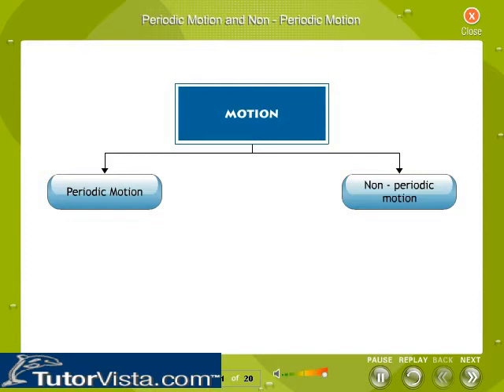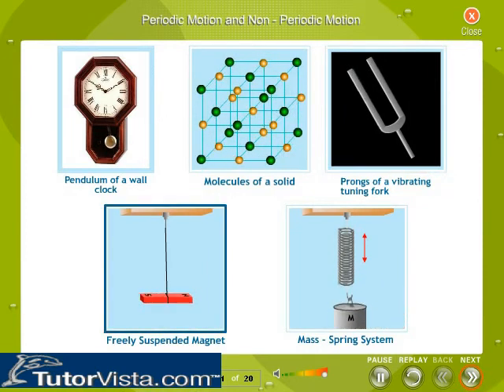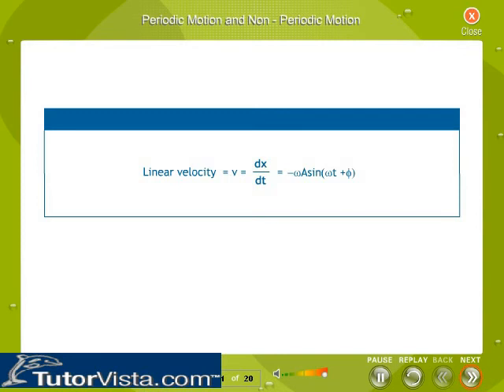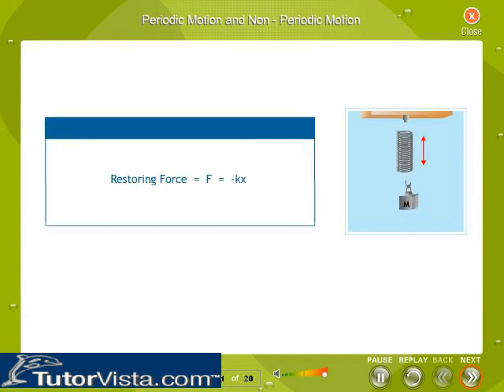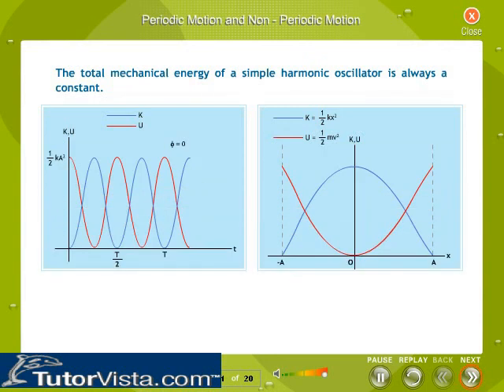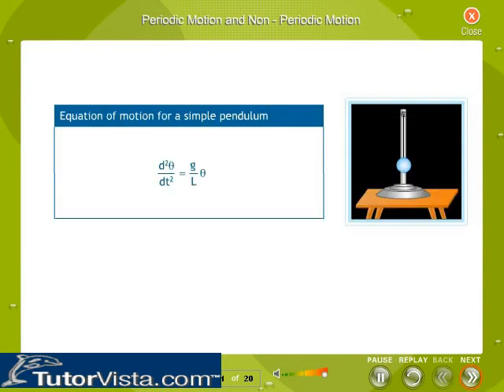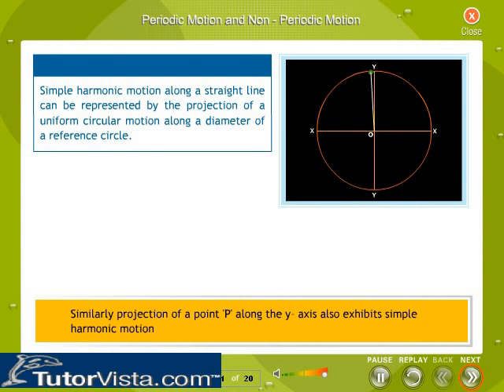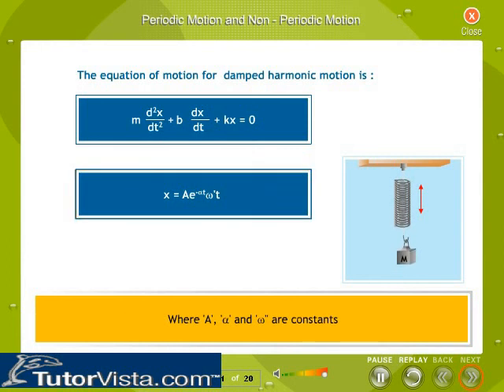Oscillations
Oscillations Definition

Oscillatory motion is a type of a periodic motion, that is, it inherits the properties of periodic motion. Specifically, oscillatory motion is a type of periodic motion when the body is moving to and fro about a definite point.

Thus, while the motion of a pendulum of a wall clock is an example of oscillatory motion, the revolution of earth around the sun is not an example of oscillatory motion, since the earth is not moving to and fro on a fixed path, about a fixed point.